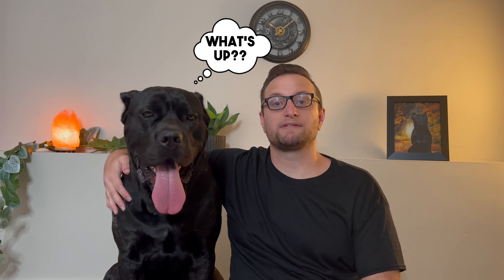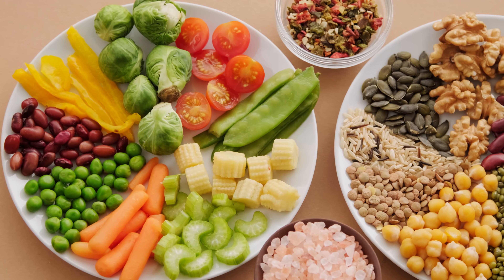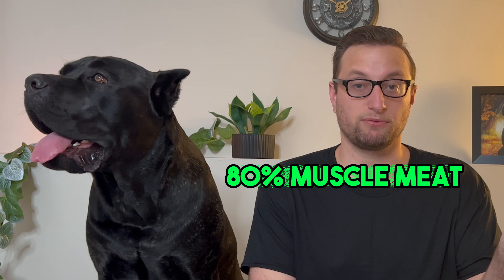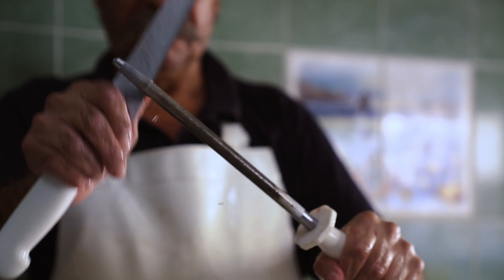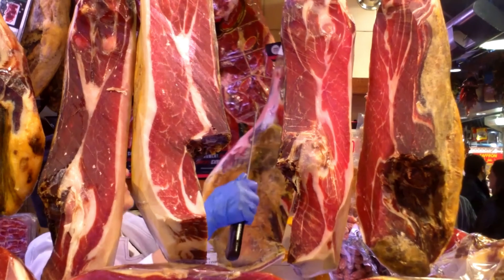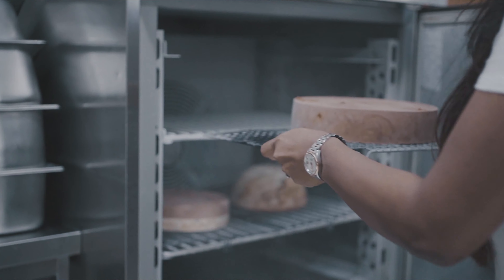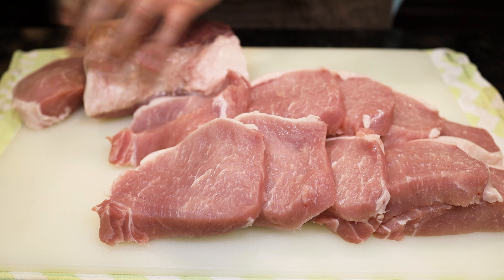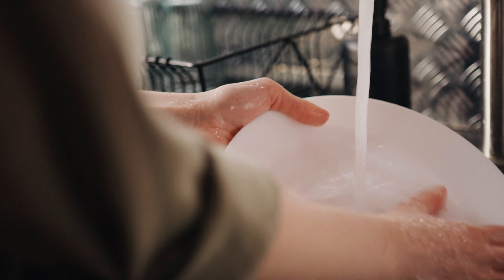Uncover the 5 Must-Do Steps Before Starting Raw Feeding Your Dog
🐾🥩 Discover the 5 Essential Steps to Take Before Starting Your Cane Corso or any dog on a Raw Diet! In this video, we'll guide you through the crucial steps to ensure a smooth transition for your furry friend.

We'll discuss the different lesson's learned that Marcel and I had to go through when we started and how I would do things differently. Knowing things like what Raw Muscle Meat, Organ Meat and Raw Meaty Bones is a big part of that but these steps will ensure that you are ready to start your dog on a raw diet.

Join our growing community of Cane Corso lovers and share your experiences with us in the comments below.